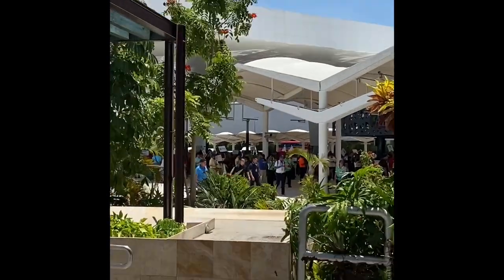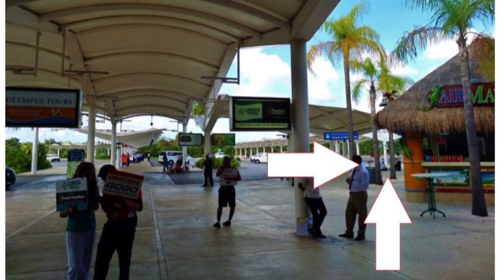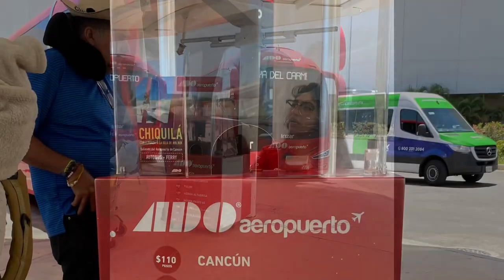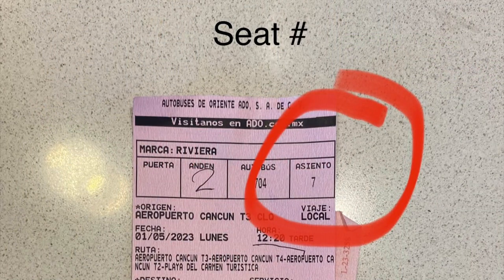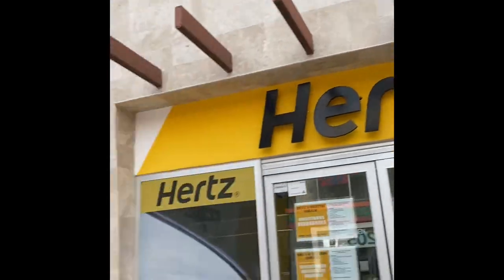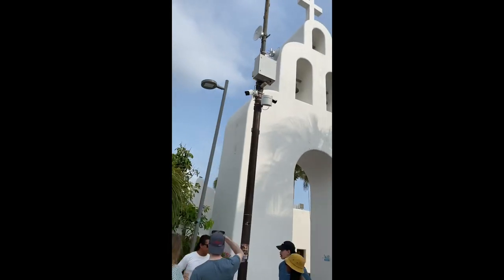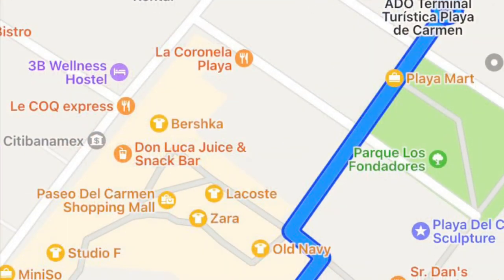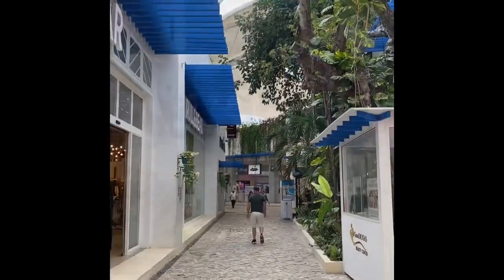Bus from Cancun airport to Playa Del Carmen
Directions to the ADO bus stand that takes you to Playa Del Carmen